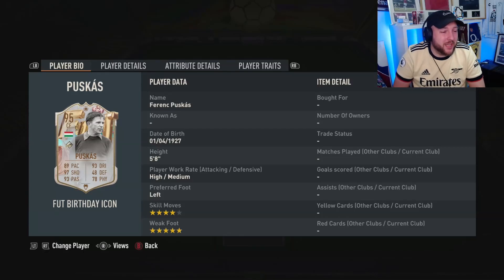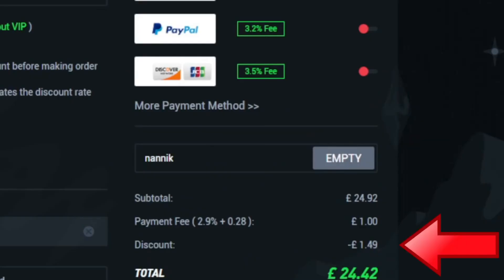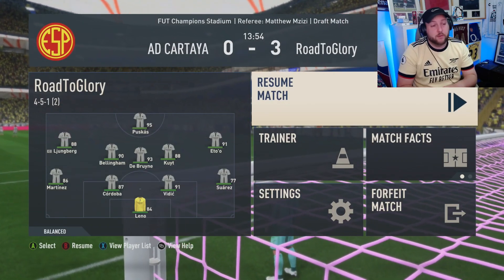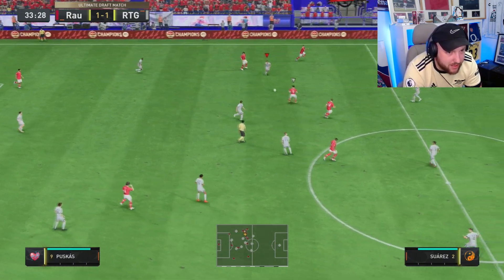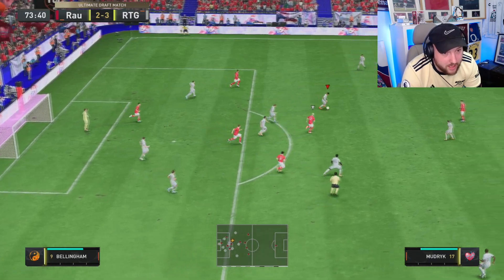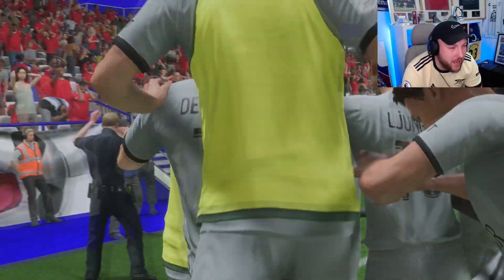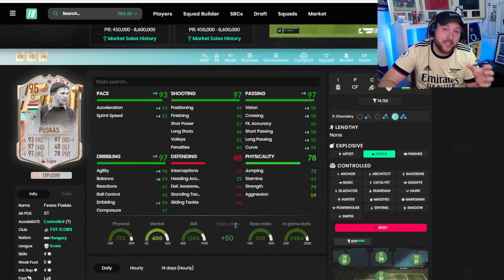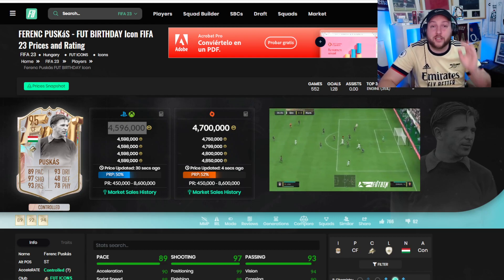95 FUT BIRTHDAY ICON PUSKAS PLAYER REVIEW FIFA 23